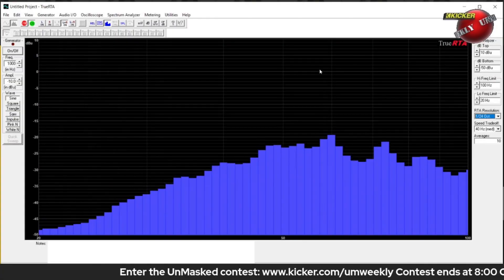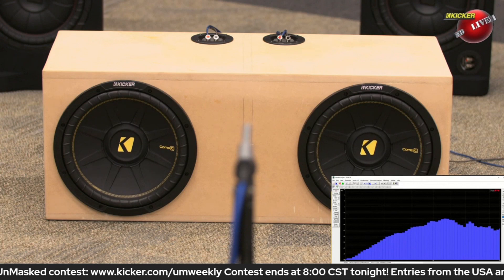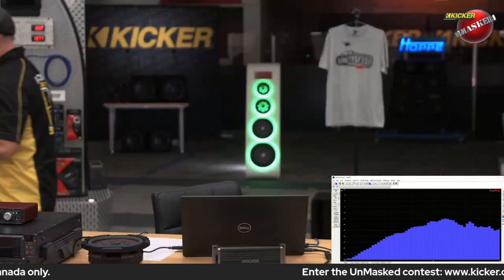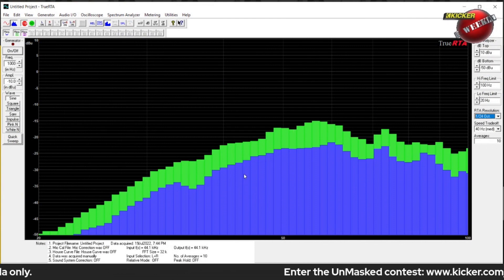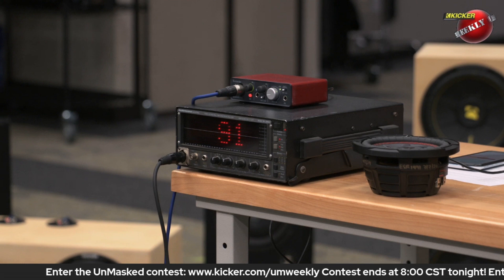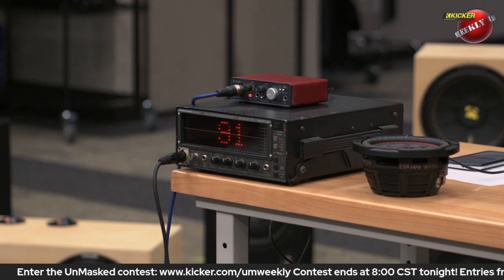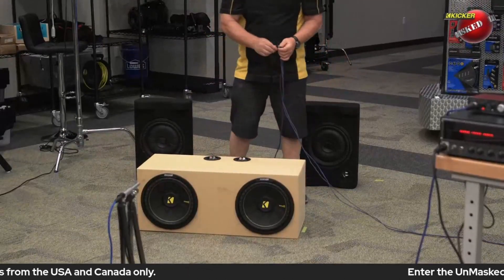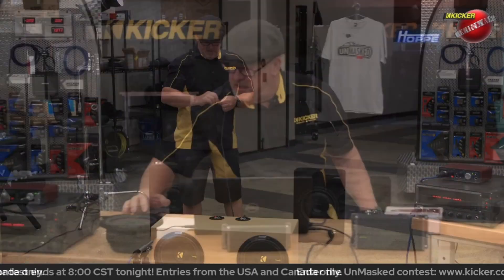The Difference Between Common and Separate Chambers - Kicker UnMasked - Shorts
Should you share the air? What difference does separating the chambers in a subwoofer enclosure make? Senior Trainer John Myers shows you on an RTA and an SPL meter.